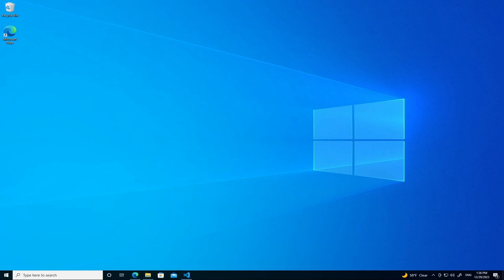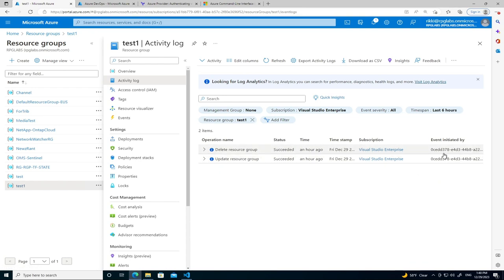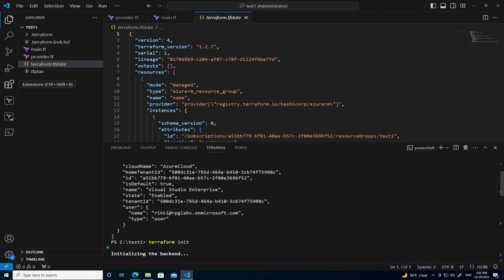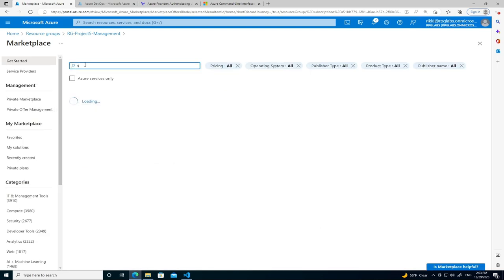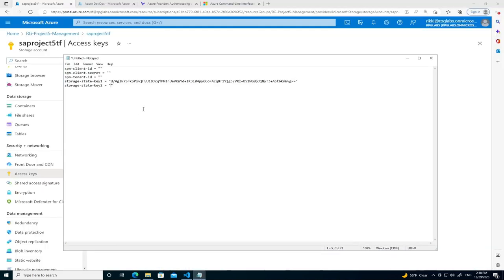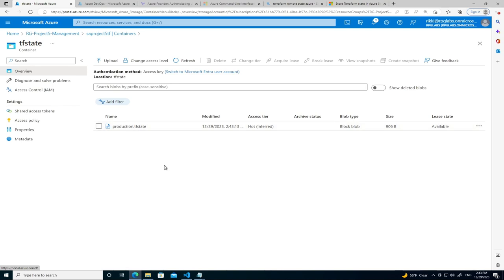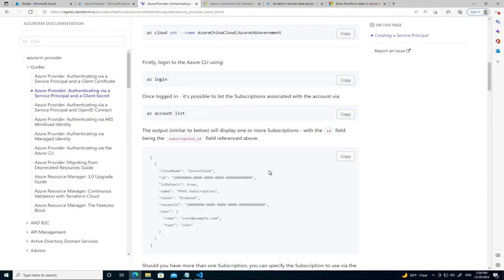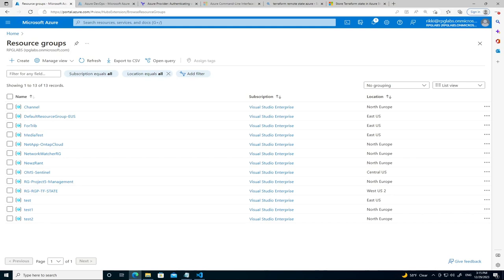Preparing Terraform for Azure DevOps (Part 1)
🌐 In this tutorial, I will guide you through the essential steps to seamlessly integrate Terraform into your DevOps pipeline, harnessing the power of Service Principals, Remote State, and Azure Key Vault for secure and efficient infrastructure provisioning.

🔗 Service Principals for Seamless Integration:
Learn how to set up and configure Service Principals to establish a secure connection between Terraform and your Azure DevOps environment

🔐 Secure Secrets Management with KeyVault:
Ensure the utmost security for your sensitive information by integrating Azure Key Vault with Terraform. Safeguard your secrets, such as API keys and credentials